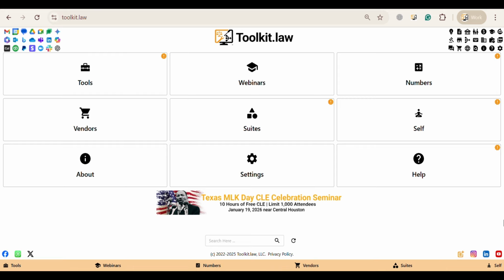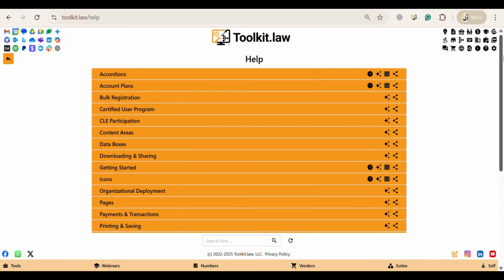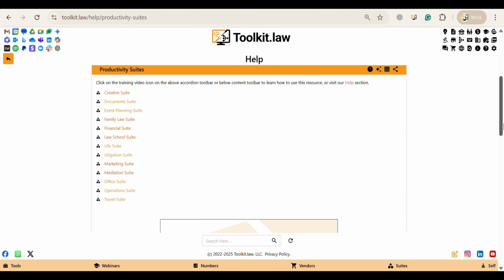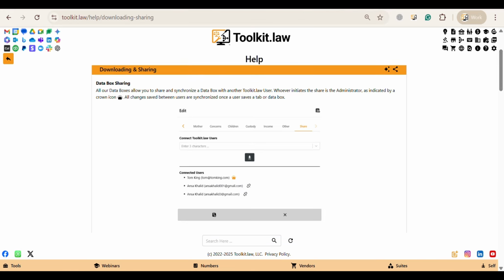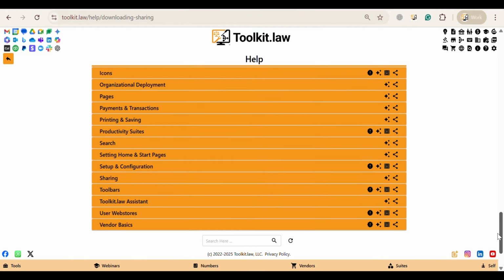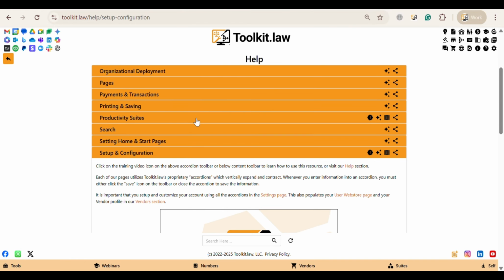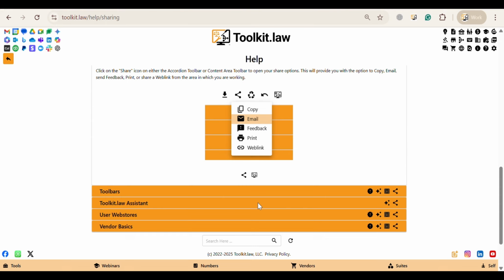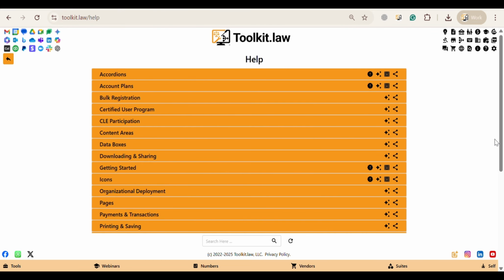How to Use the Toolkit.law Help Center: Complete Guide for Legal Professionals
Navigate Toolkit.law with ease using the complete Help Center—your step-by-step guide to 1,500+ legal tools. Every resource inside the Help Center covers essential workflows, including account setup, CLE participation, downloads, sharing, productivity suites, permissions, data boxes, toolbars, and page navigation. Whether you're onboarding a new team, configuring your workspace, preparing for CLE, or exploring Toolkit.law’s Numbers, Evidence, Creative, or Business pages, the Help Section gives you clear, fast guidance—right inside your browser. Start mastering Toolkit.law today by exploring the Help Center of Toolkit.law.